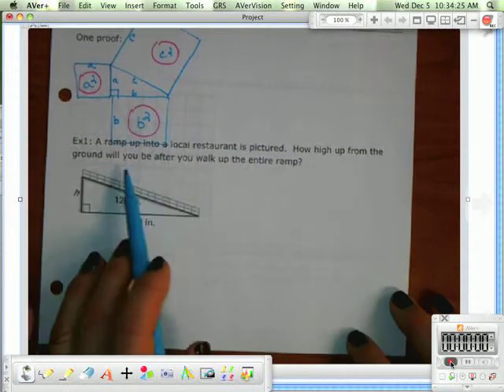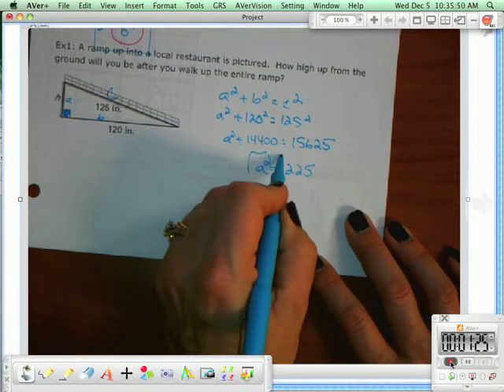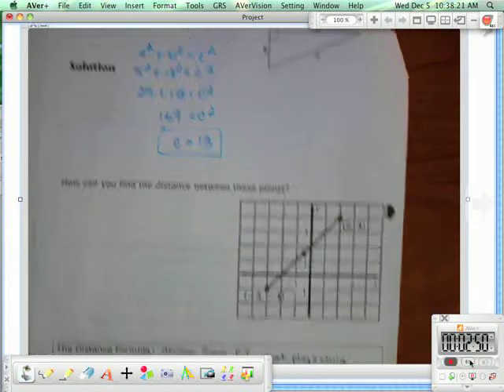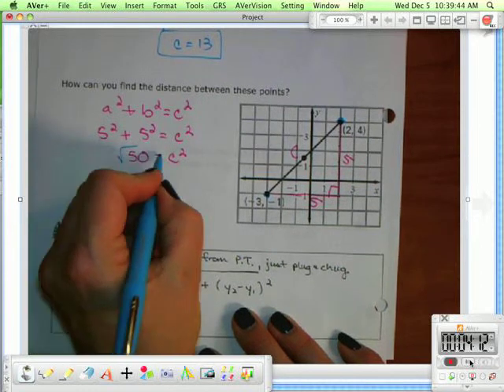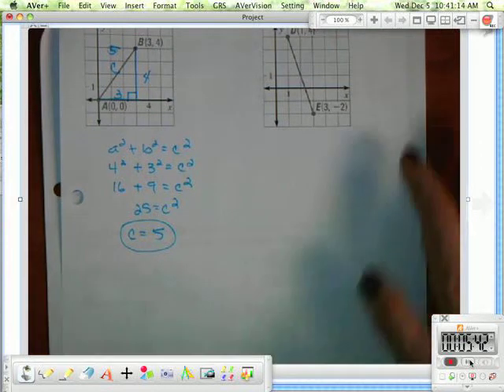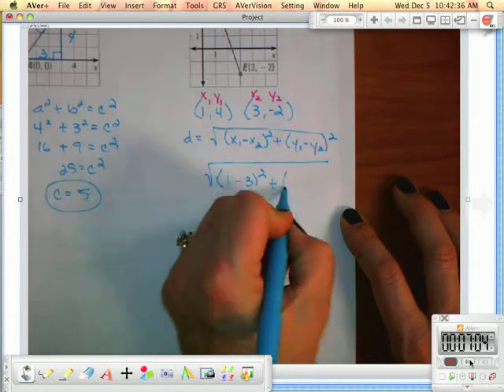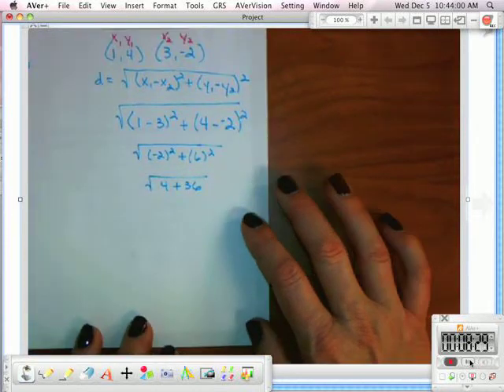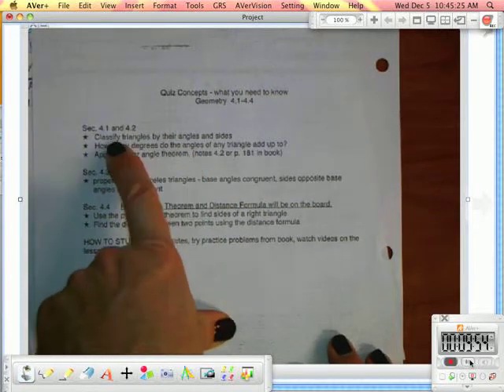Sec 4 4 Geo